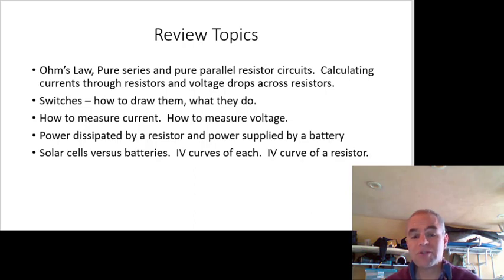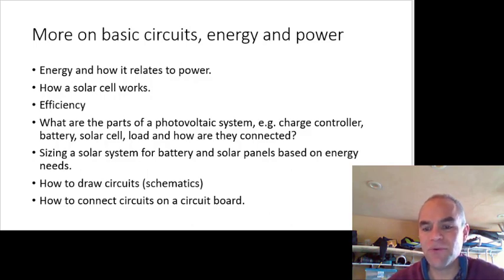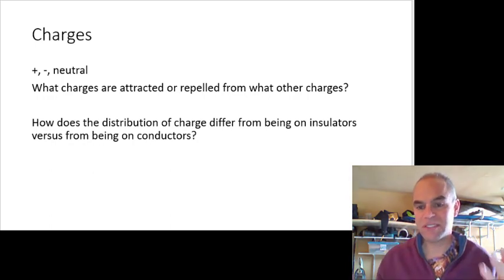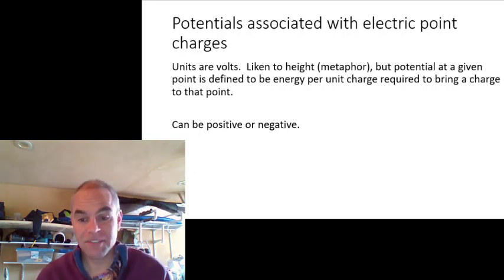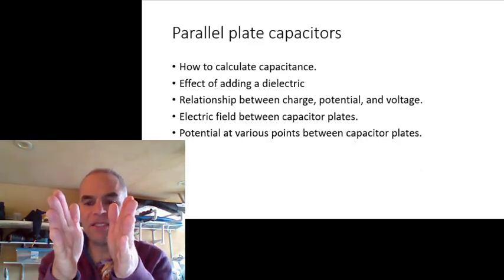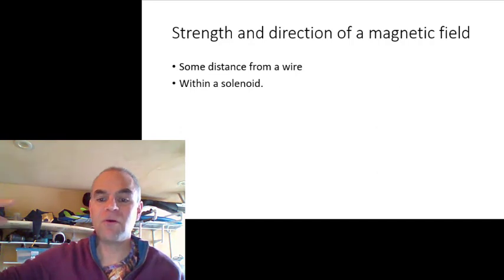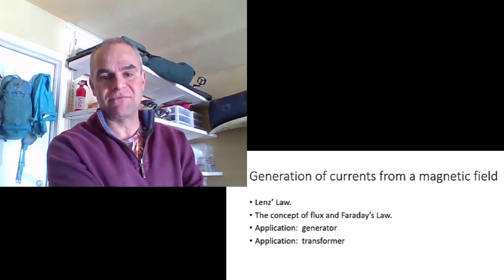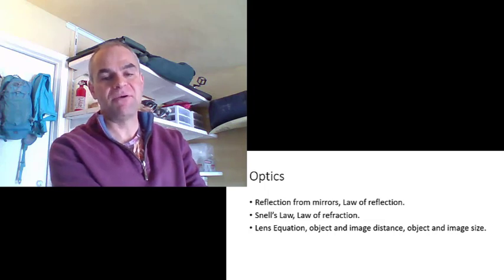PHYS 221 Final Exam review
comprehensive review